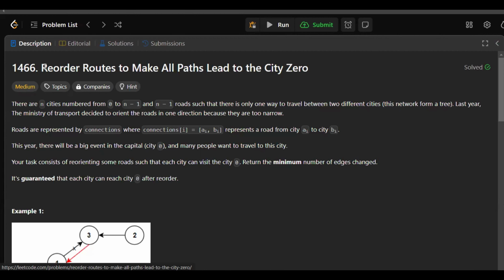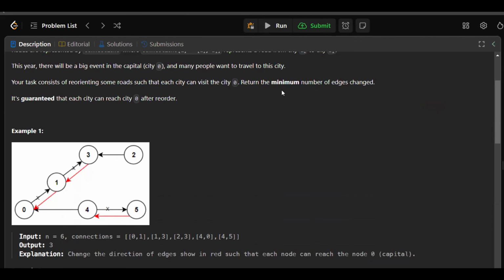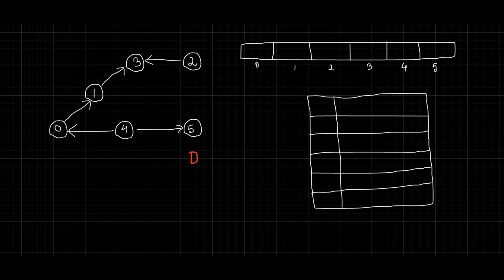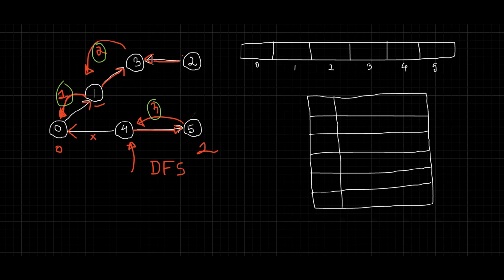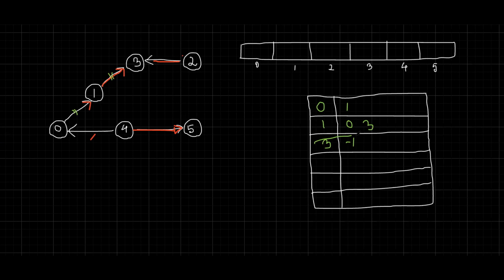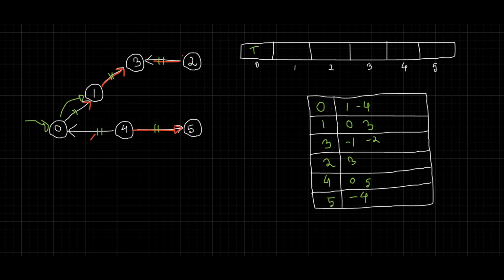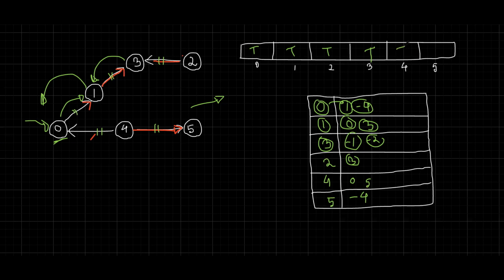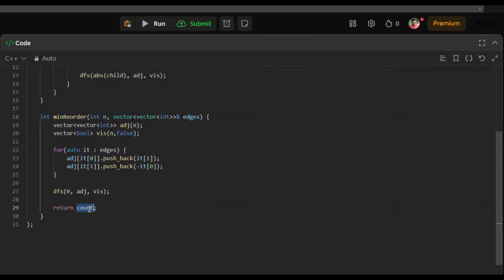Reorder Routes to Make All Paths Lead to the City Zero | DFS | Graph | LeetCode 1466 | C++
Timestamp:
0:00 - Understand the Problem
0:33 - Solution of this Problem